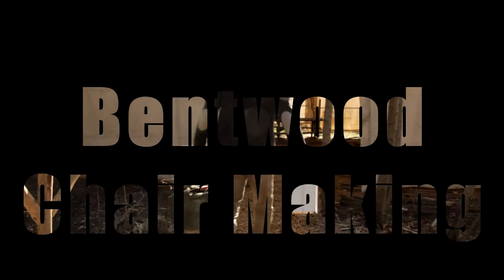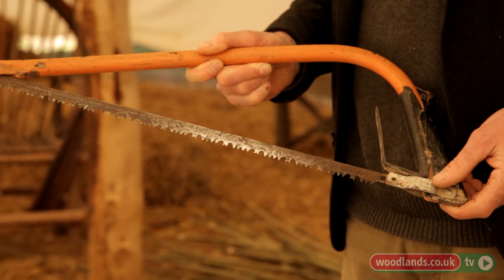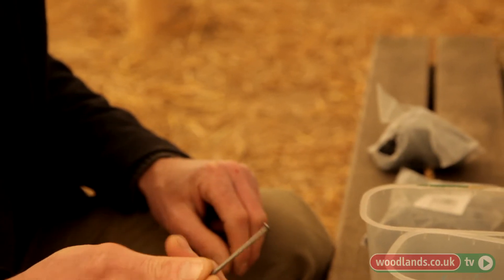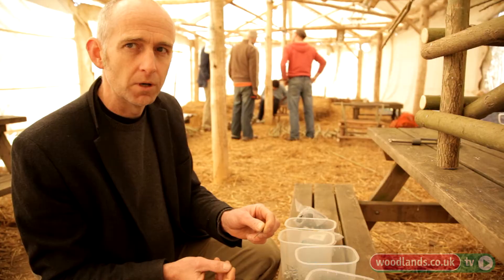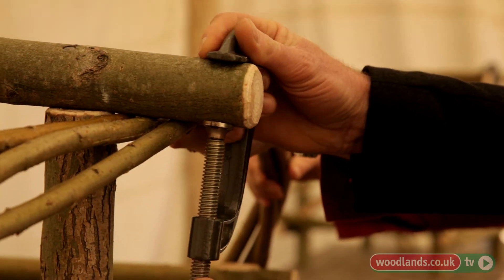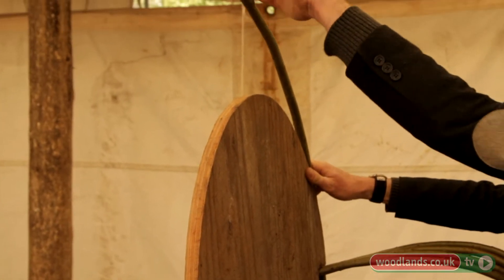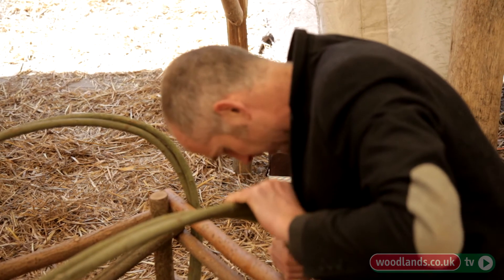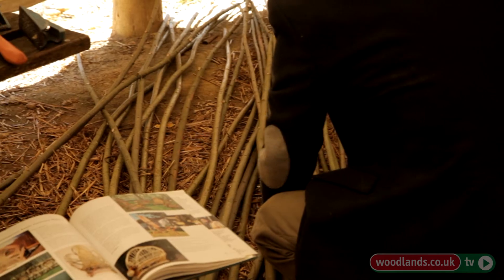Making a Bentwood Chair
Here at Wilderness Wood, East Sussex, expert weaver Dominic Parrette teaches a group the craft of making bentwood chairs from coppiced willow. He shows us the materials, tools and techniques needed to bend and fix the wood to produce grand armchairs.